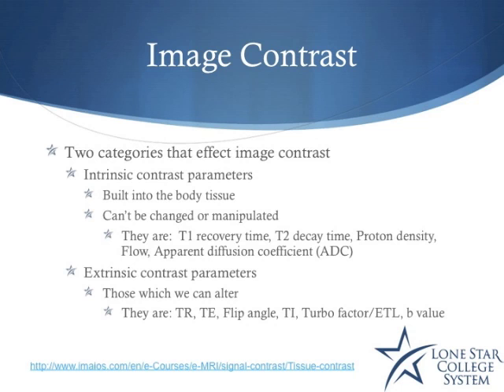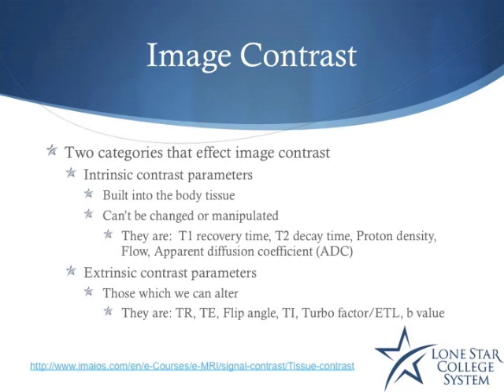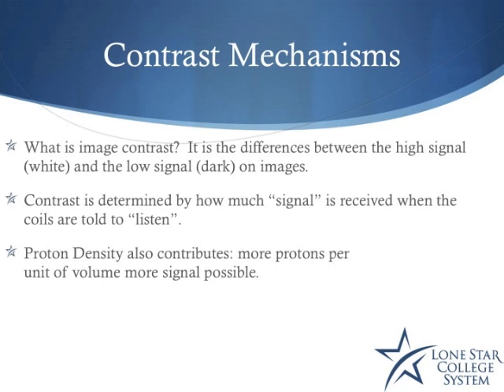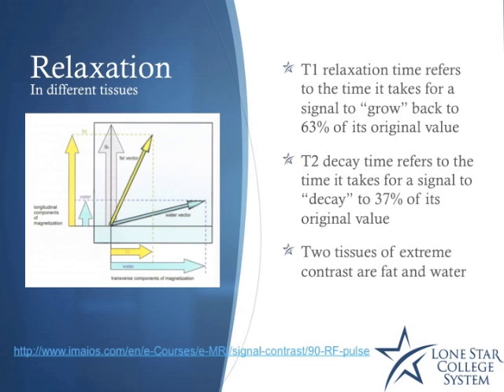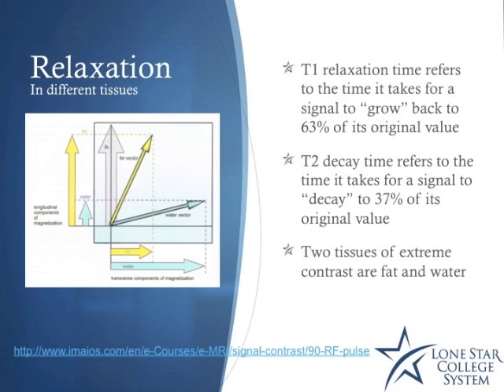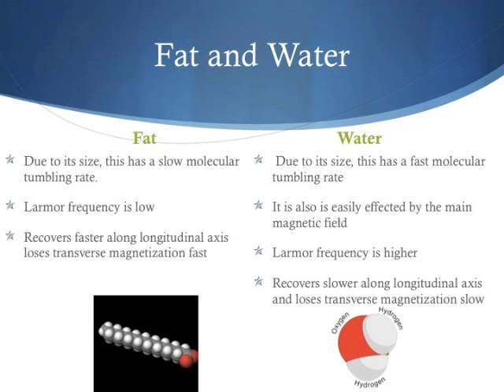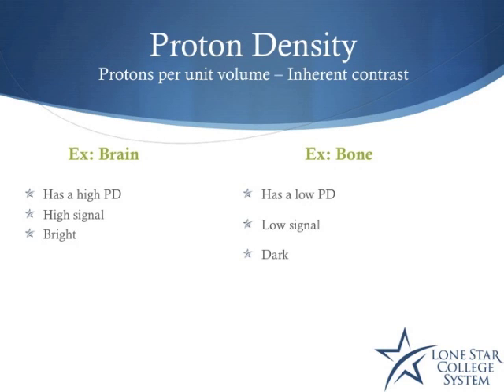Module 5 Part 1